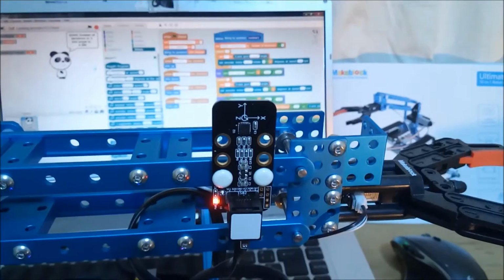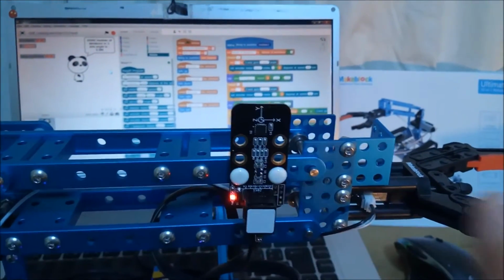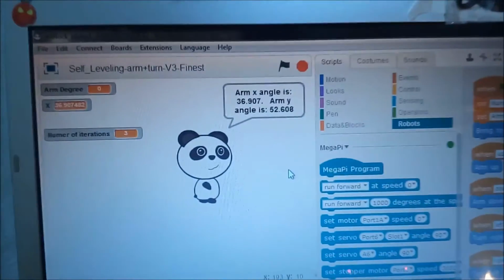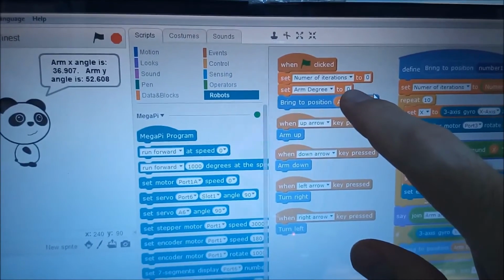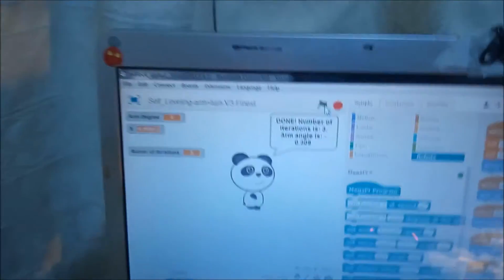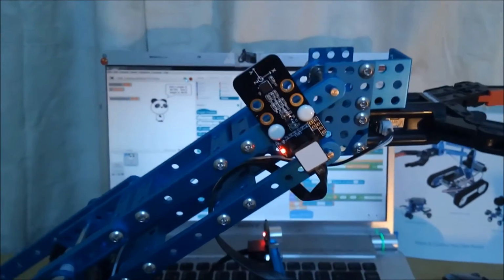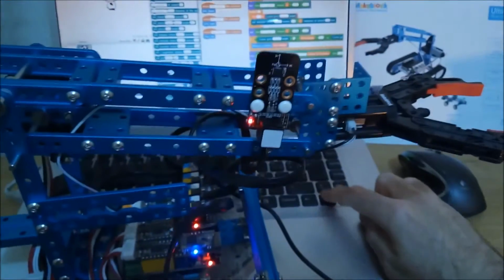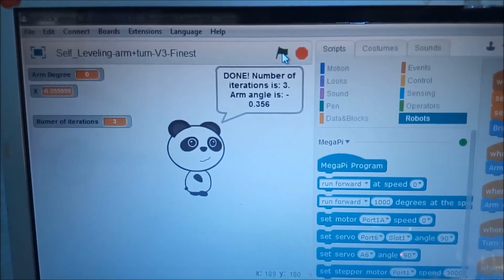Robotic arm with automatic zero position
This is the first of four steps to develop a fully automated robot that overcomes obstacles by itself.
You will see how fast and accurate a simple robot can be with Scratch, a giroscope sensor and a DC motor with gearbox and encoder.